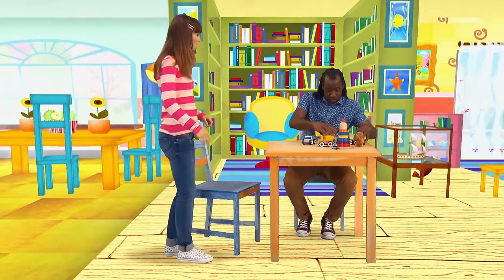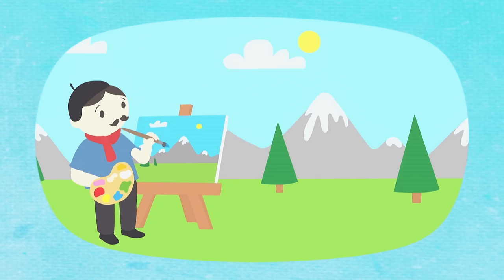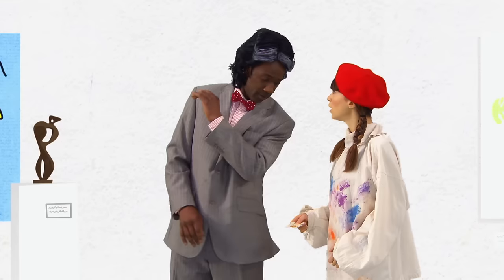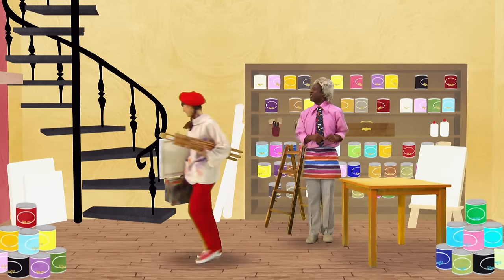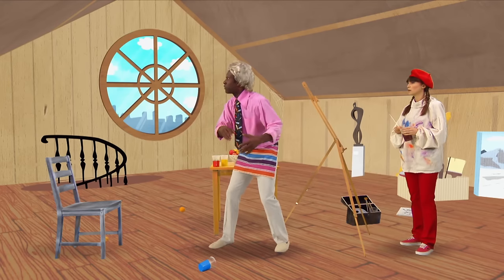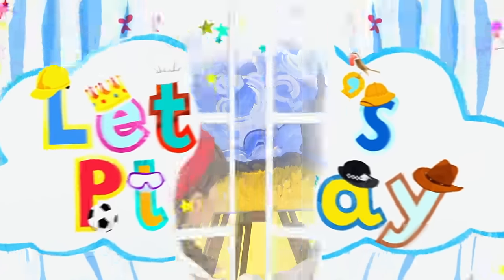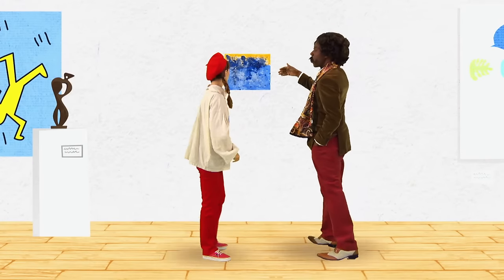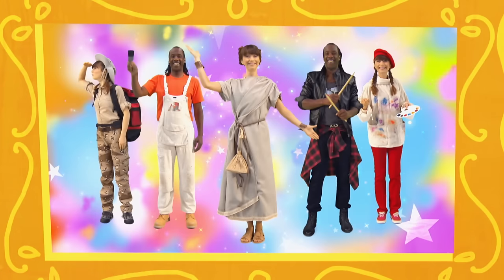Let's Play: Artist | FULL EPISODE | ZeeKay Junior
Join Sid and Rebecca for new adventures with the Alexa game Let’s Play: You Decide for free today!
🇬🇧 - To play in the UK just click this or say “Alexa, Let’s Play You Decide” to your Amazon Alexa device
🇺🇸 - To play in the USA just click this or say “Alexa, Let’s Play You Decide” to your Amazon Alexa device
Rebecca becomes an artist, and arrives at a gallery to find that the owner is distraught when he still needs an additional piece of work for an exhibition.
Did you like this video? So you can get arty with Mister Maker, go on an adventure with Zack & Quack, or join the demanding Little Princess!